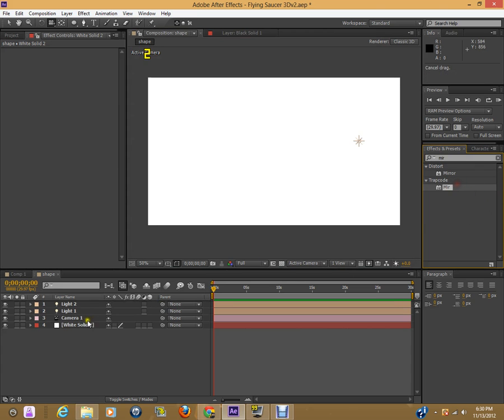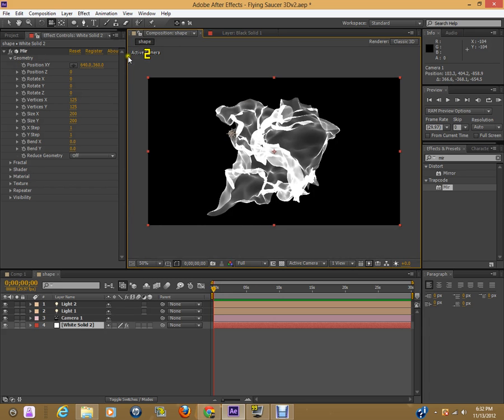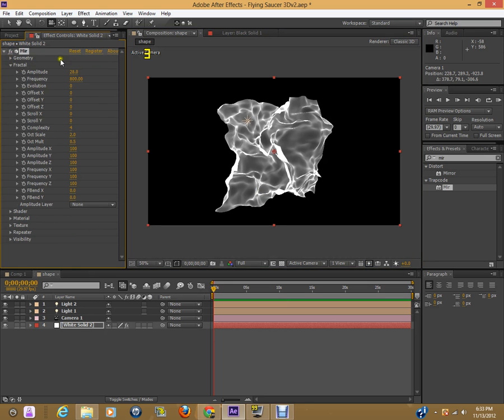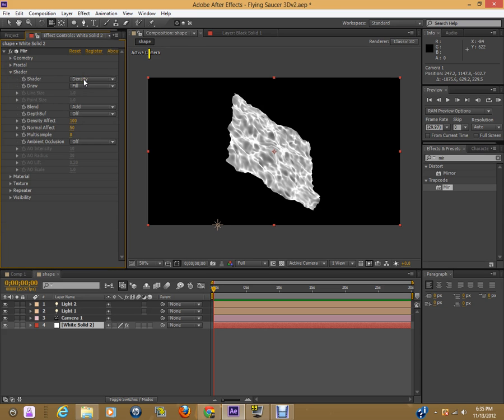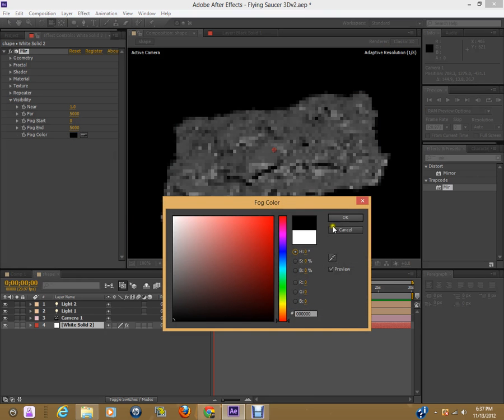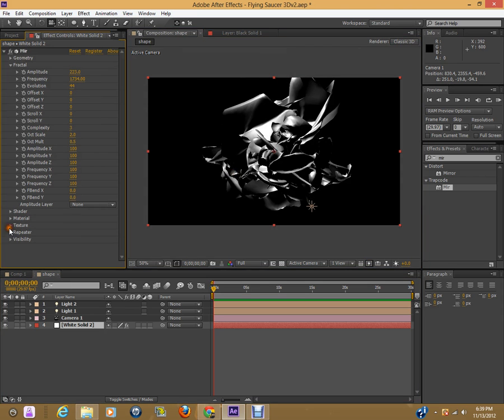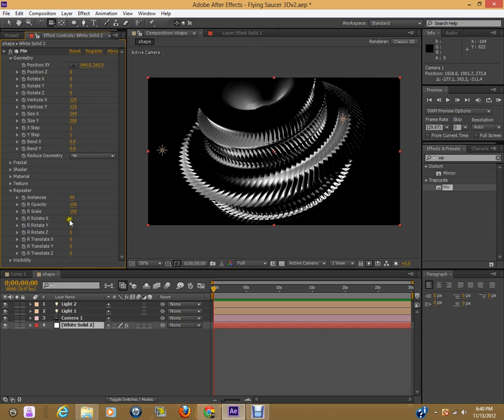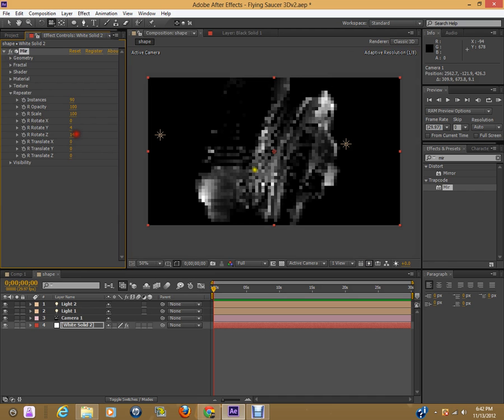After Effects CS6 Trapcode Mir Tutorial (3D Gears)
Basic Introduction to Trapcode Mir, 3D Motion Graphics Plug-in for After Effects CS6, The gear  process starts around 8:30.